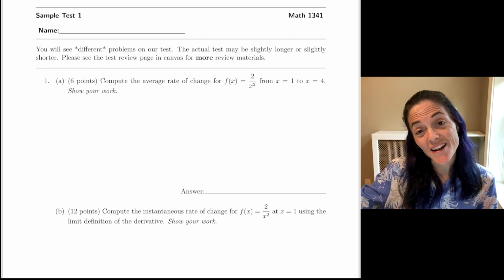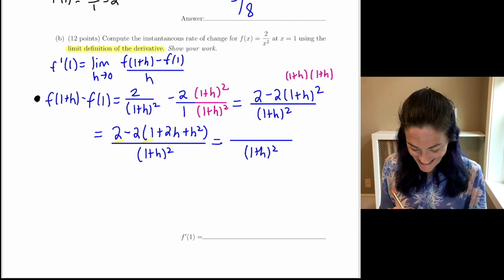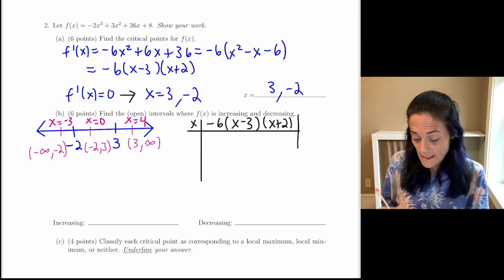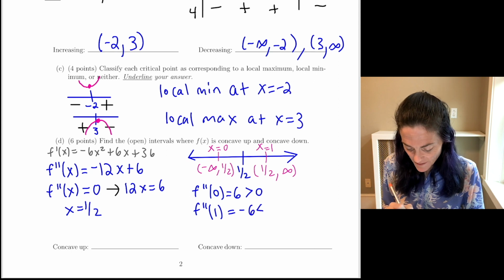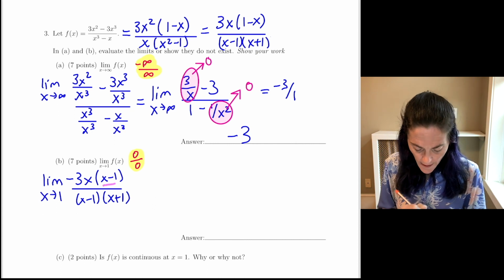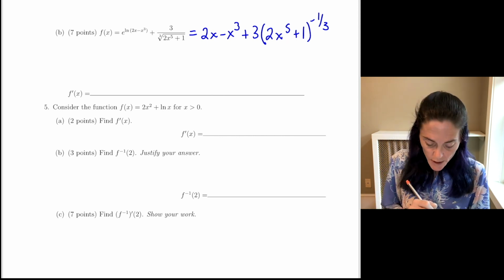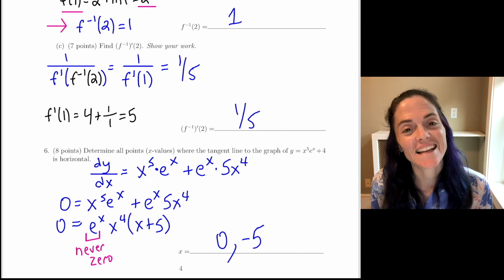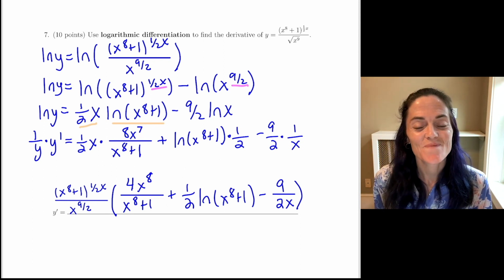Calculus I: Test 1 Review (First Sample Test)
We work through Test 1 Sample Test 1 as part of our review for our first midterm exam.  Test 1 covers Chapter 1 and Sections 2.1-2.5 in